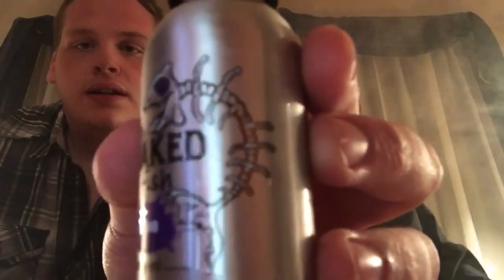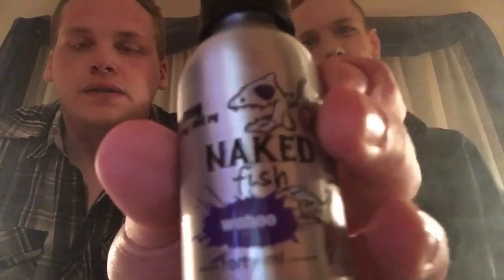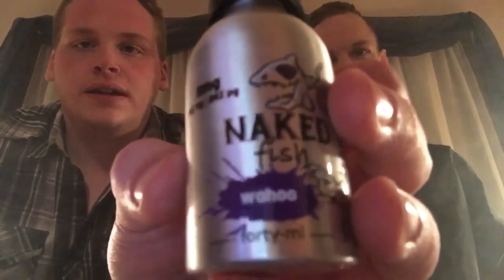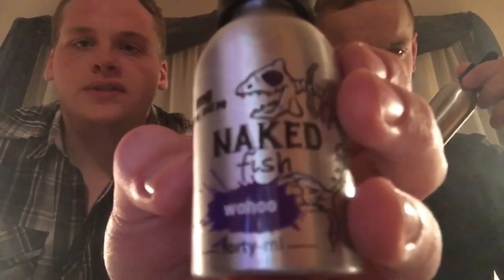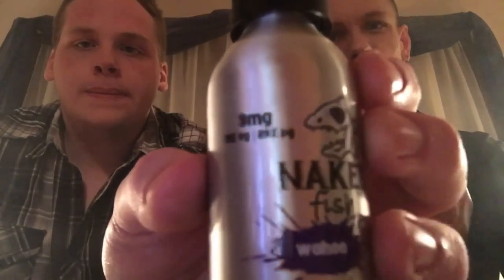Naked Fish e-juice (wahoo and piranha) review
We are review wahoo and piranha by naked fish e/juices

Peace guys